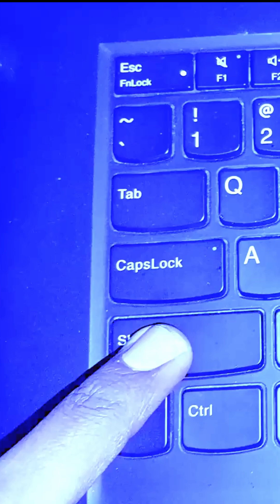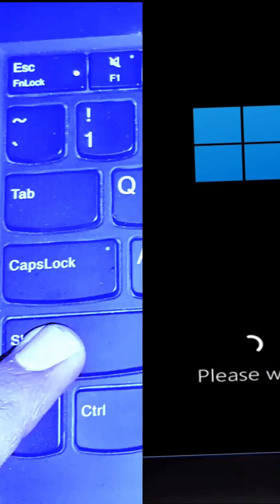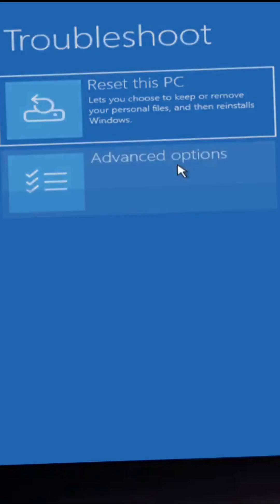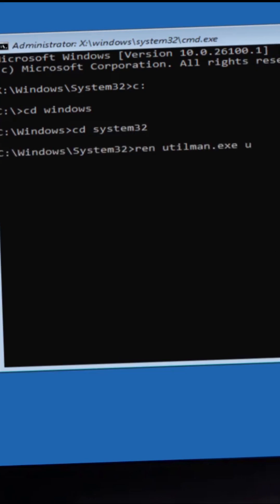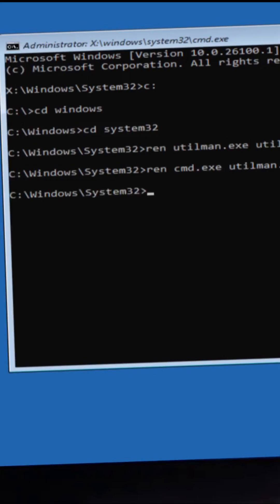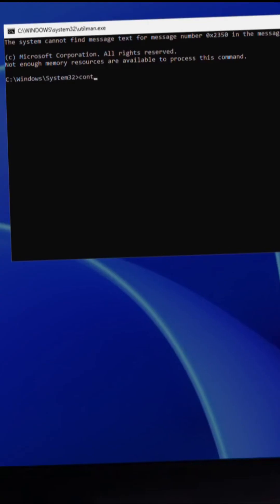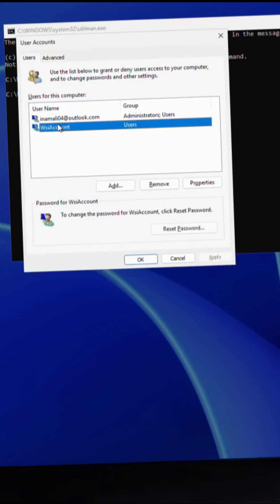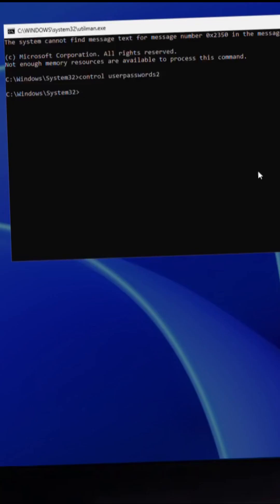RESET Windows 11/10 Password in 2 Minutes! (NO Data Loss - 2026)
Forgot your laptop password? Don't worry. In this video, I’ll show you exactly how to factory reset your laptop running Windows 10 or Windows 11 without needing a login or a password. Let’s get started!

Turn on your laptop or go to the screen where it asks for your password.
Hold down the Shift key on your keyboard and click Restart.
Keep holding the Shift key until the screen turns blue and displays "Choose an option".
Troubleshoot: From the blue menu, click on Troubleshoot.
Click Advance Options
click Command Prompt
the command you need
c:
cd windows
cd system32
ren utilman.exe utilman1.exe
ren cmd.exe utilman.exe

control userpasswords2